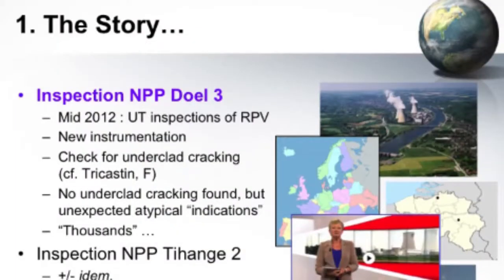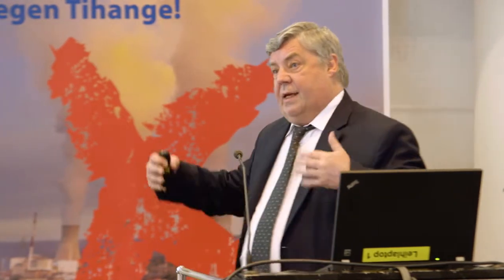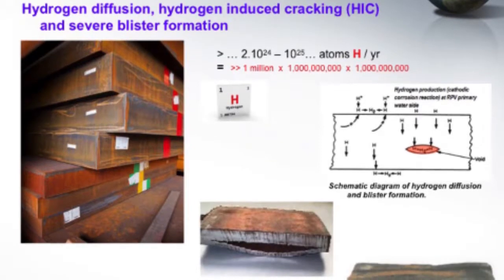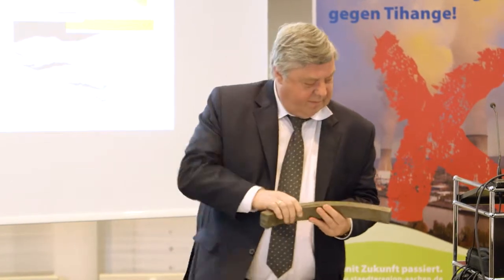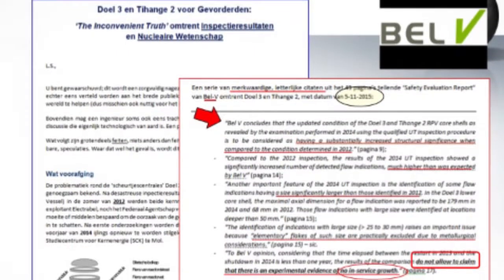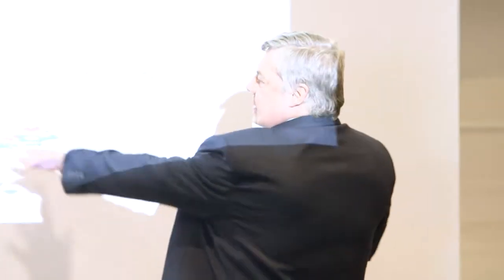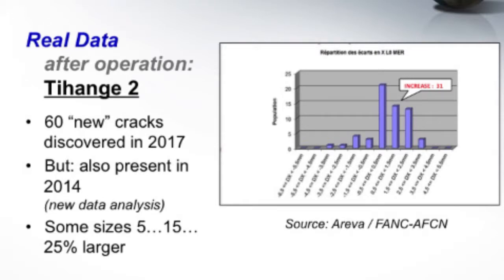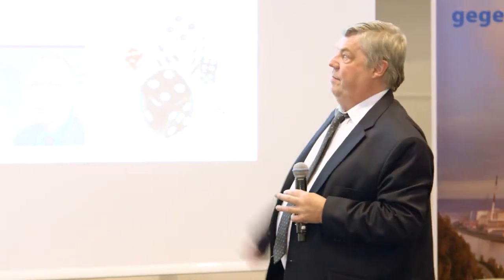Öffentliche INRAG-Konferenz am 13. April 2018: Vortrag von Dr. Walter Bogaerts